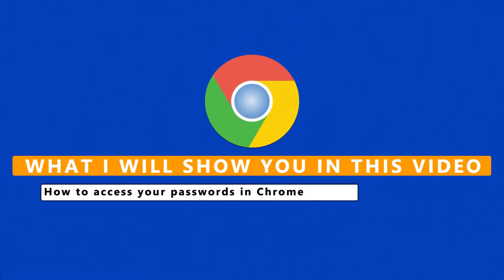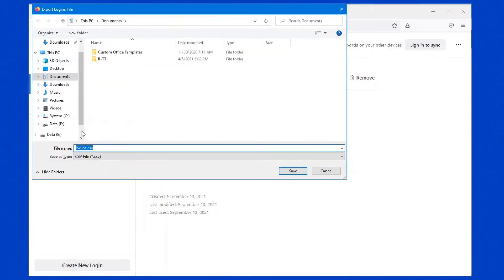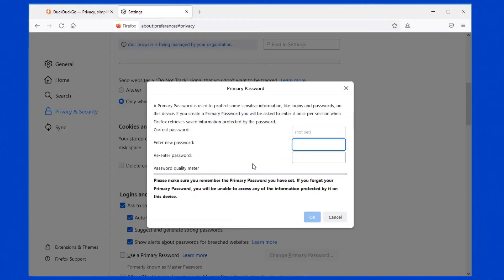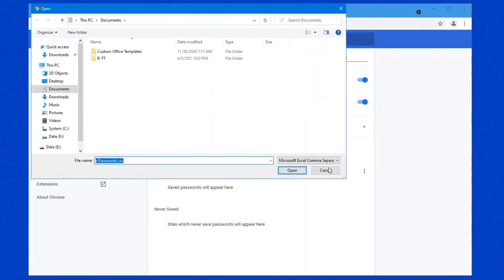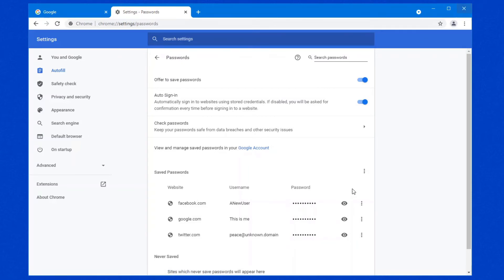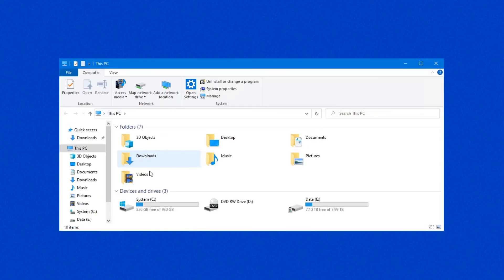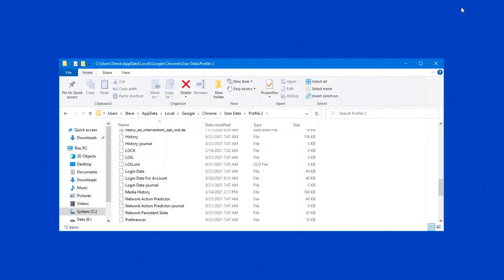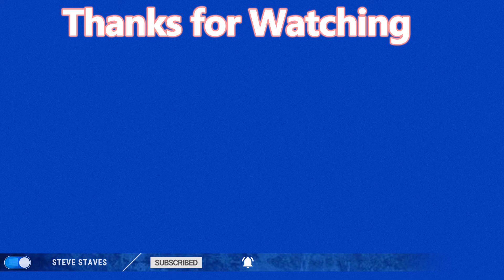Passwords and Google Chrome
In this video I am going to show you how to enable Google Chrome password import, how chrome stores passwords and how easy it is for anyone who has access to your computer to reveal your saved passwords.  We will also look into how to secure the saved passwords using the Google Password manager.
VIDEO RELATED INFORMATION / COMMANDS:
👉 chrome.exe --enable-features=PasswordImport
👉 chrome://version/